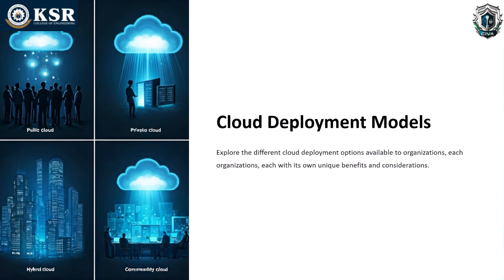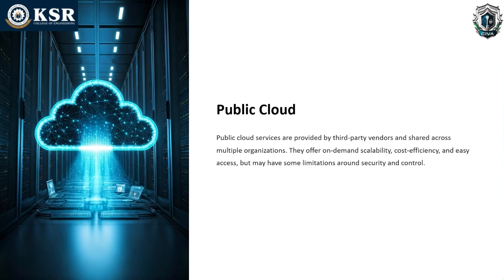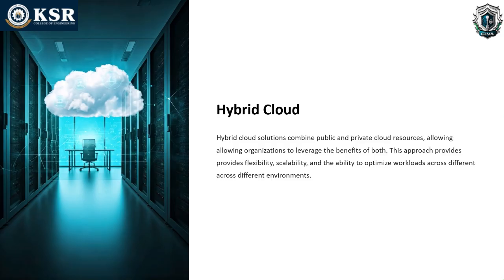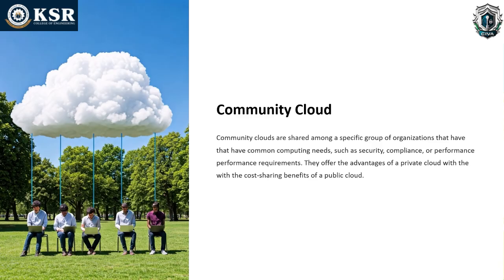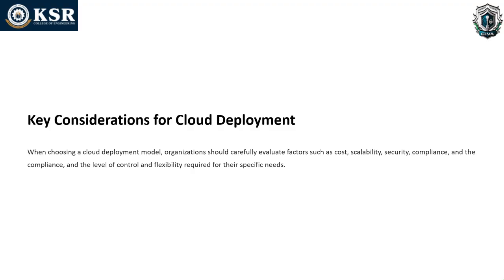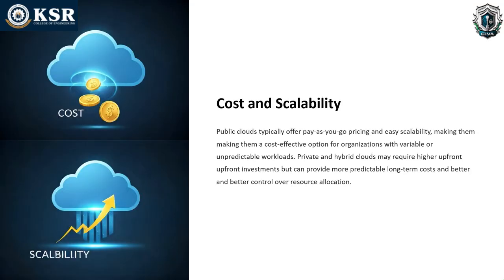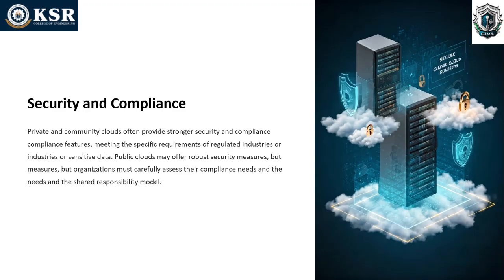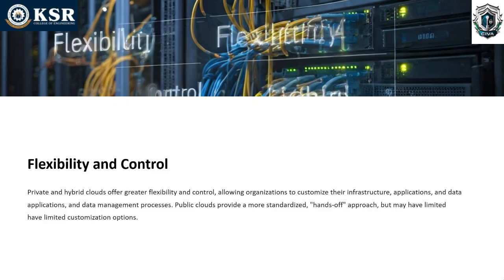Cloud deployment models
Cloud Deployment Models define how cloud services are deployed, managed, and accessed. ☁️
There are four main types:

🌐 Public Cloud – Services are shared and managed by third-party providers like AWS or Azure.

🏢 Private Cloud – Dedicated to a single organization for more control and security.

🔄 Hybrid Cloud – Combines public and private clouds for flexibility and scalability.

👥 Community Cloud – Shared by multiple organizations with similar requirements.